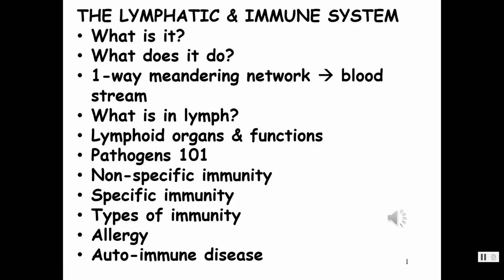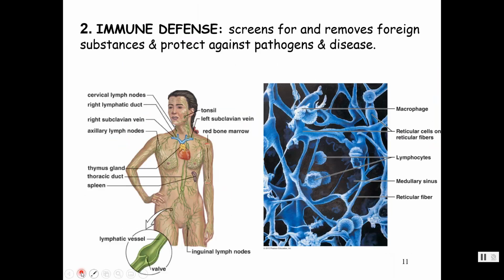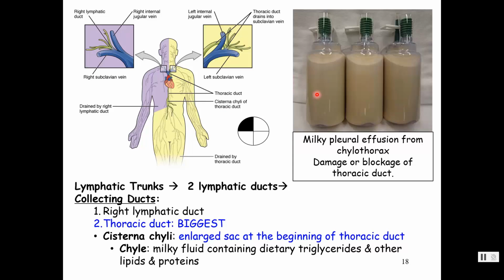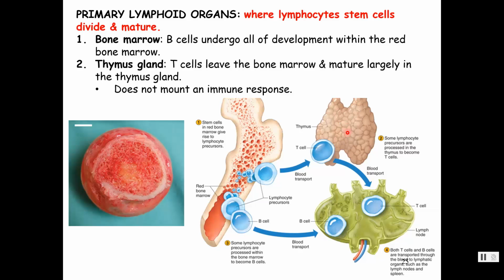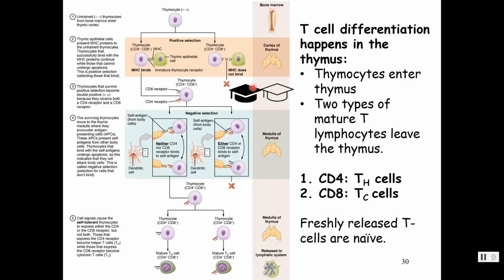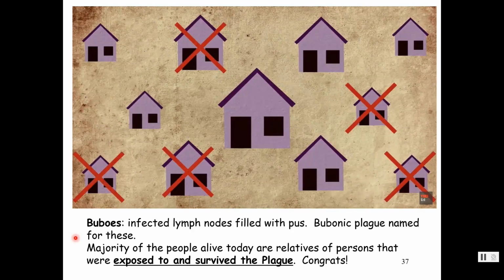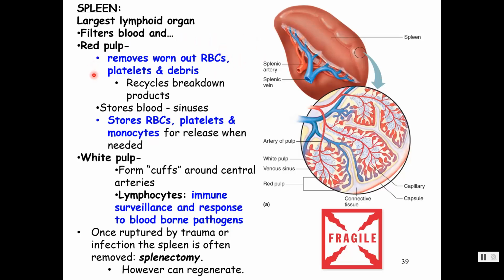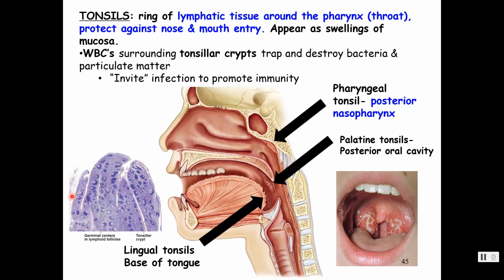LYMPHATIC SYSTEM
Introduction to lymphatic organs and tissues.